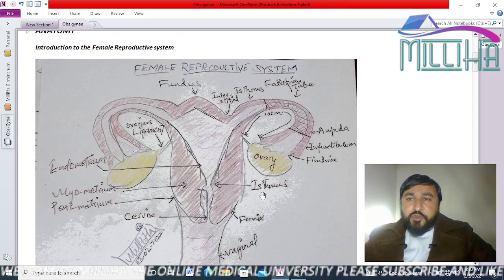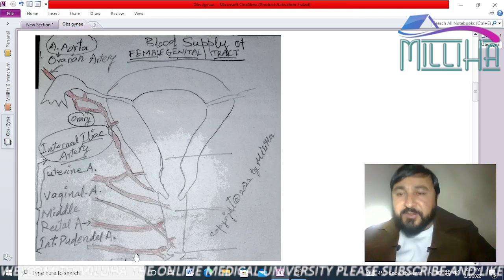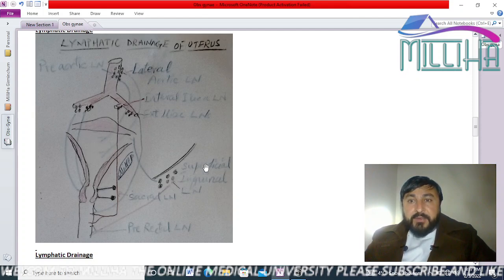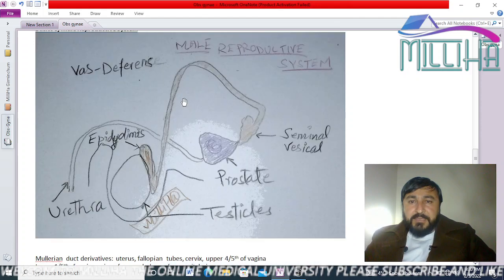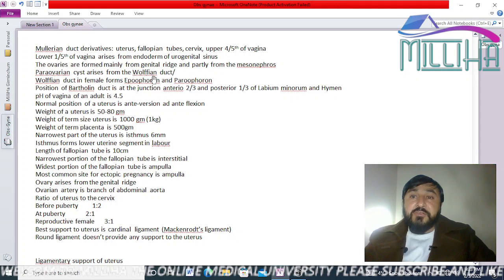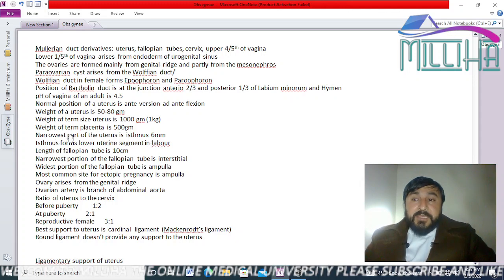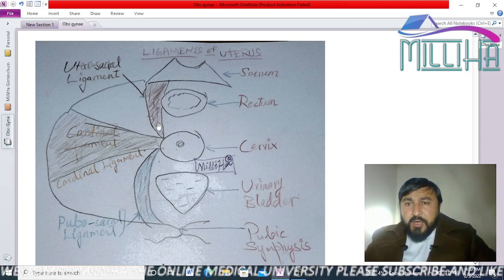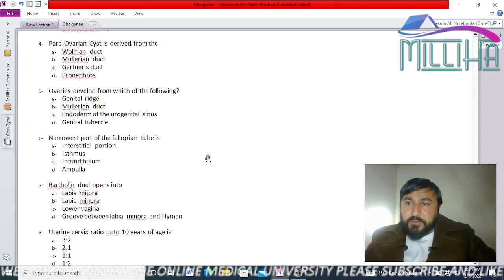Obstetrics Gynaecology Female Reproductive System Anatomy medica Exams NEXT, NLE, USMLE and PLAB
Obstetrics Gynaecology Female Reproductive System Anatomy medica Exams NEXT, NLE, USMLE and PLAB, male reproductive system.We have covered all important questions from the point of medical graduate examination..